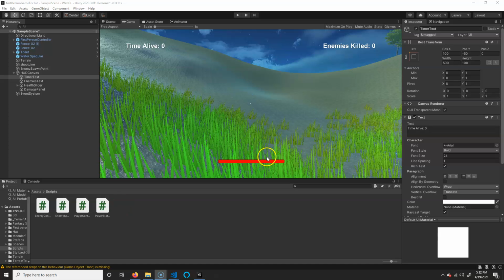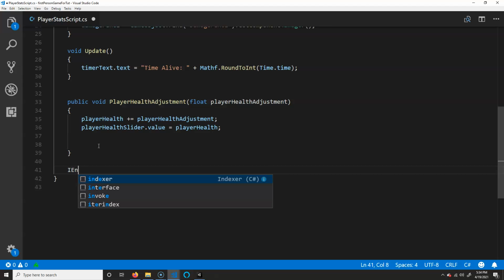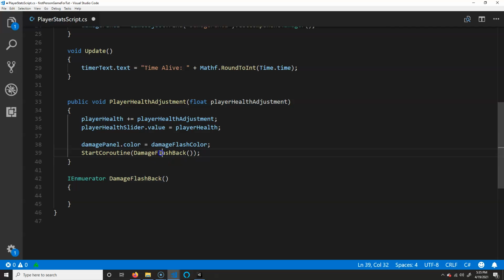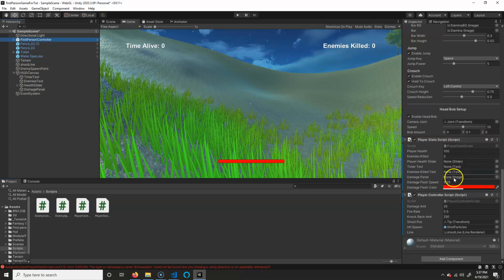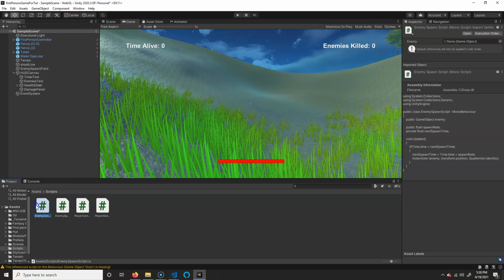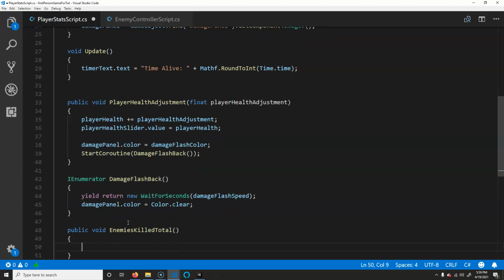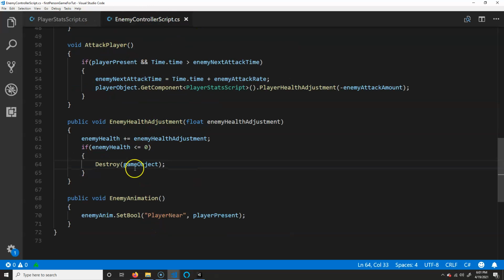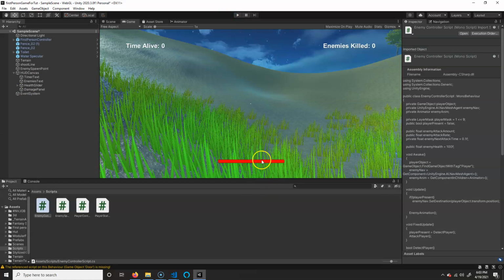Game Design Week 13 First Person Player Health and Enemy Death Count